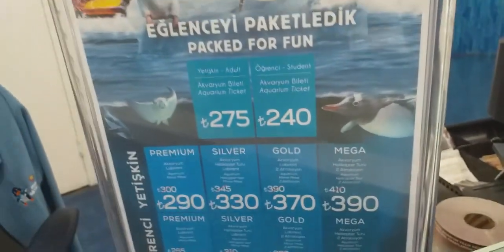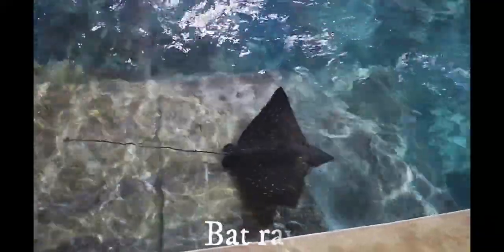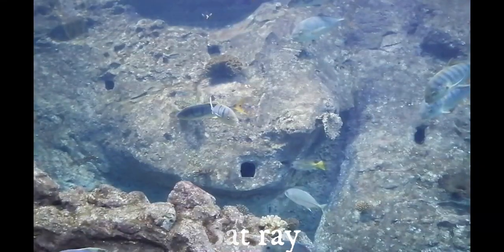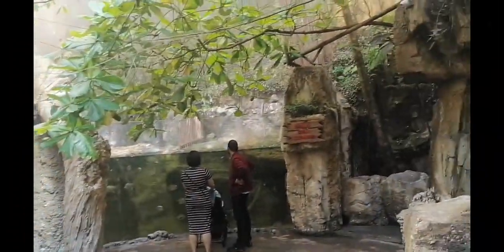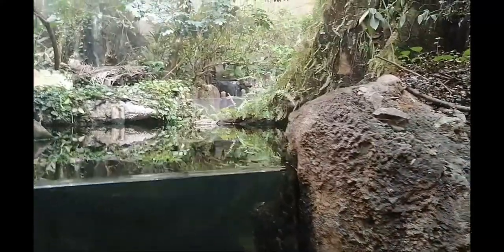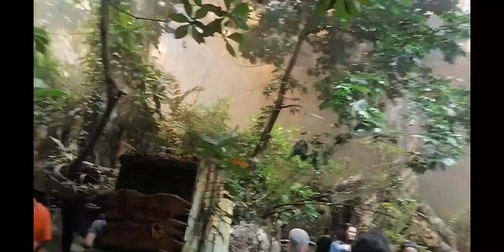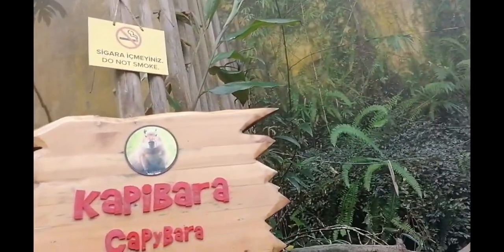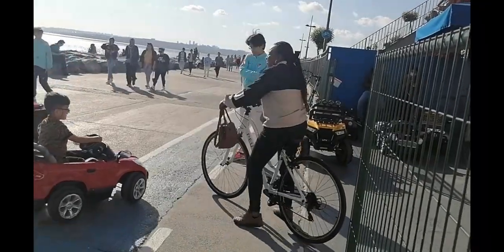One of the Biggest Thematic Aquarium - Aqua Florya Istanbul, Turkey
Istanbul Aquarium, which hosts 17,000 land and sea creatures from 1,500 different species, continues to bring together fish species and land creatures living in the world's seas with new generation technologies and themes since 2011. Offering a visual feast with a total of 17 different themes from the Black Sea to the Pacific and 1 Amazon Rainforest, Istanbul Aquarium also has the distinction of being the largest thematic aquarium in the world.